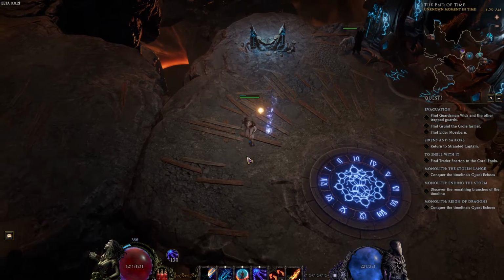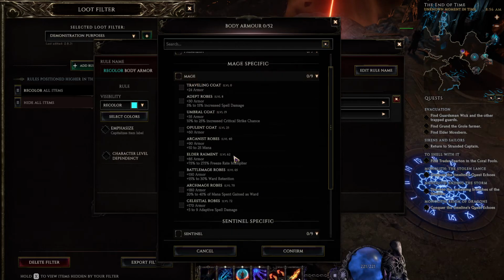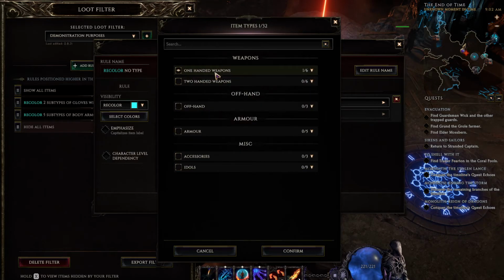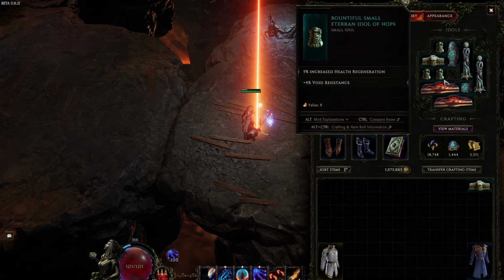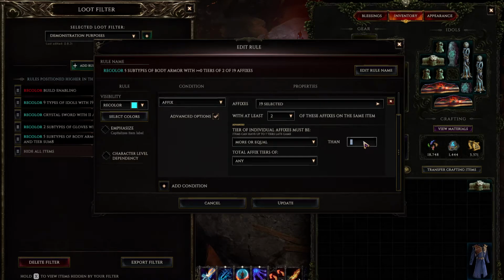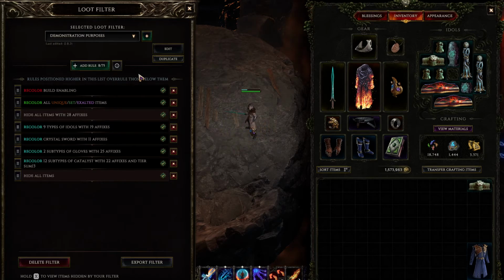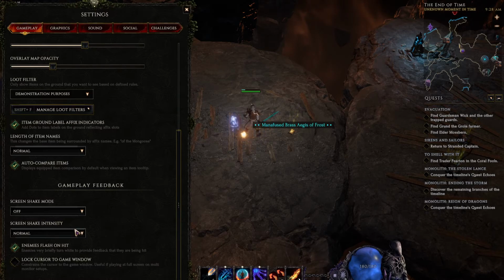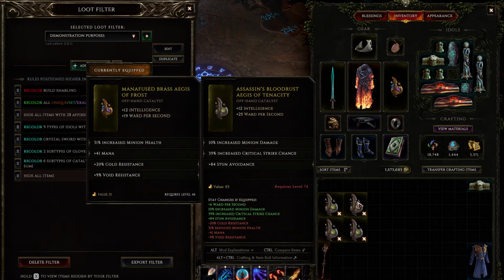Last Epoch In Depth filter guide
I made this video in response to the two posts with issues about filter creation as well as the fact that all filter guides I had seen are with an outdated filter (we have more technology now) as well as bad in some cases with several redundant rules.